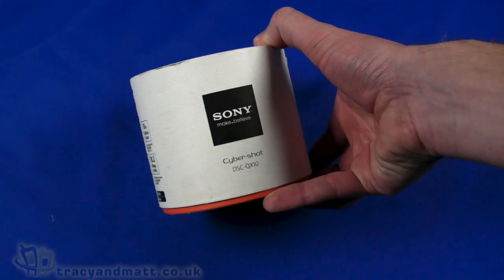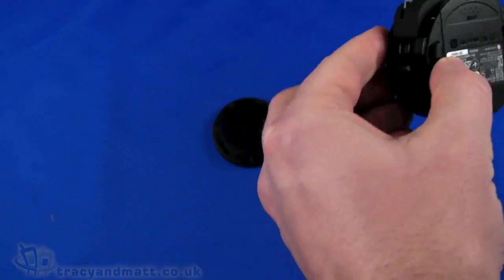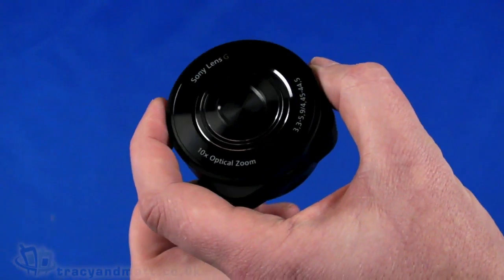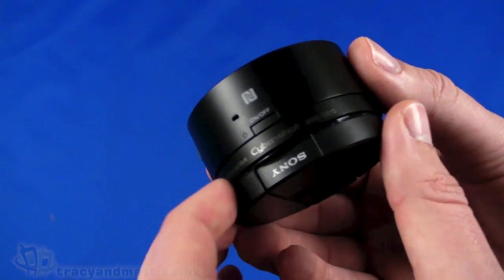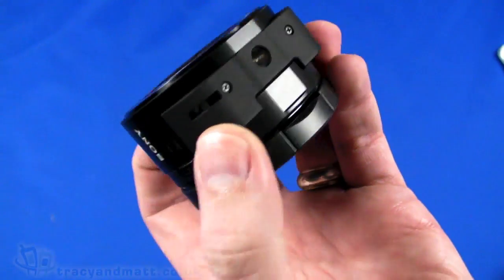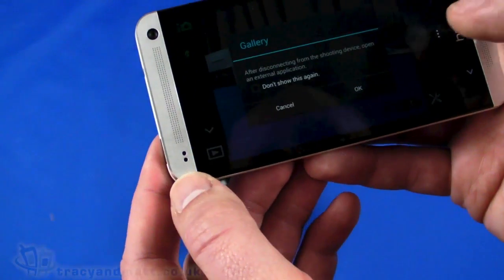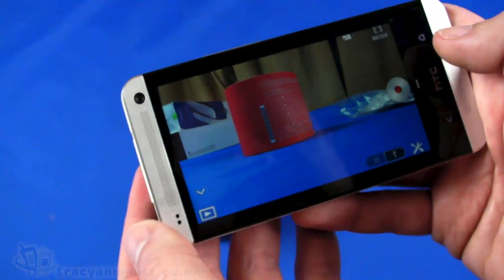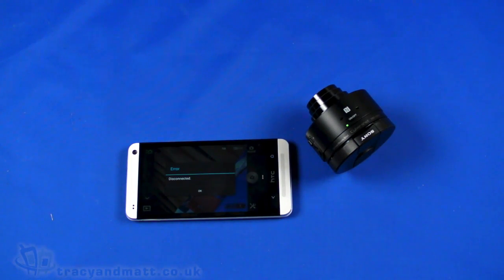Sony Cyber-shot DSC-QX10 unboxing and setup video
In this video Matt shows off the Sony Cyber-shot DSC-QX10 lens-camera system and also demonstrates how to set it up for shooting with Android.